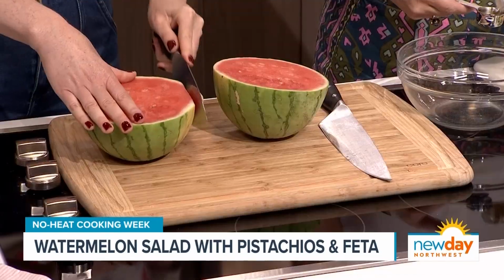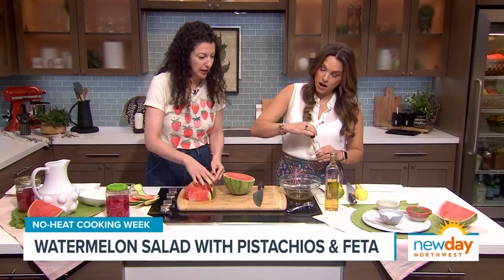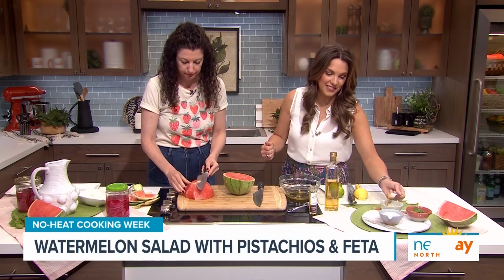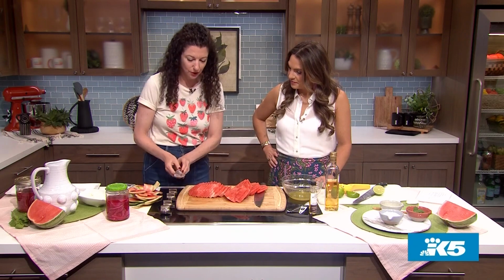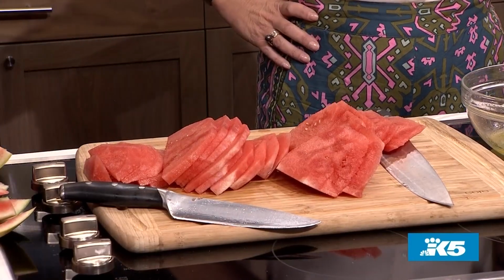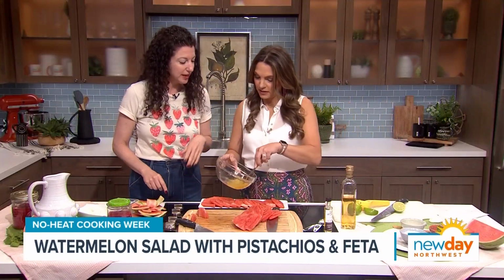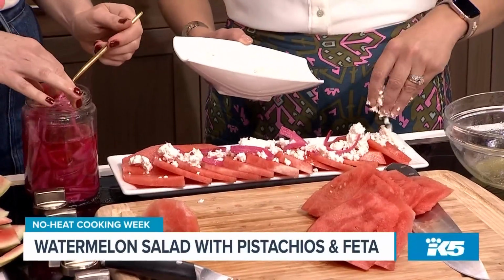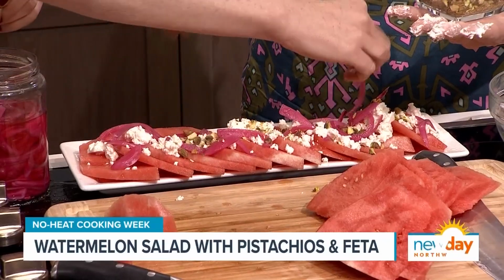This Watermelon Carpaccio Salad will keep you cool during this heat wave - New Day NW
Rachel Belle is the host of "Your Last Meal Podcast," where she talks food with famous folks.